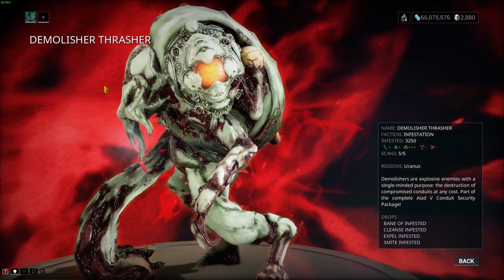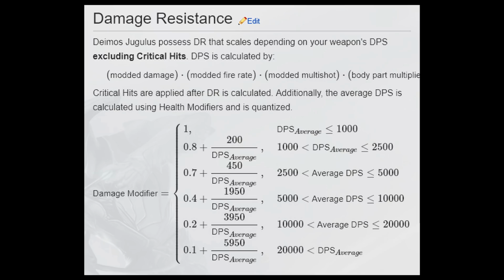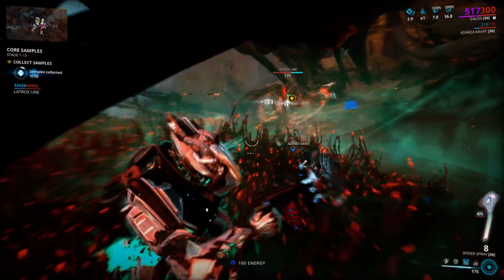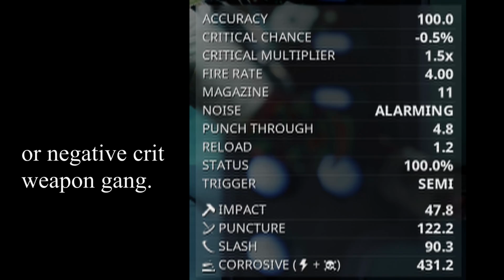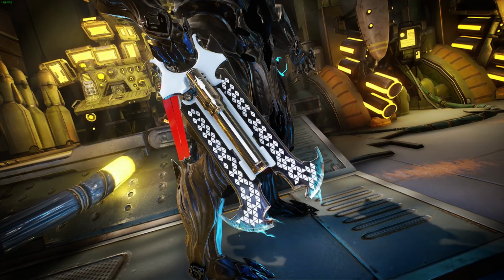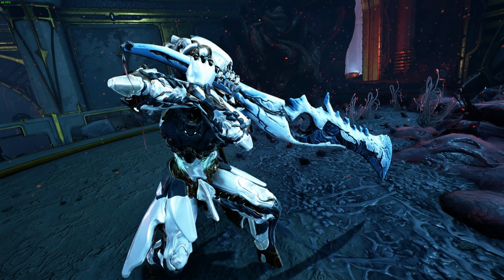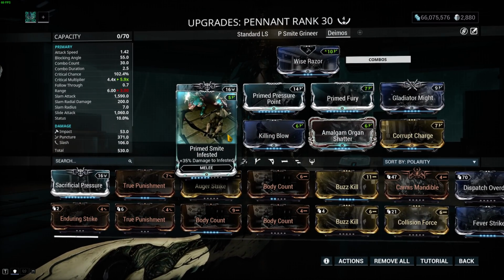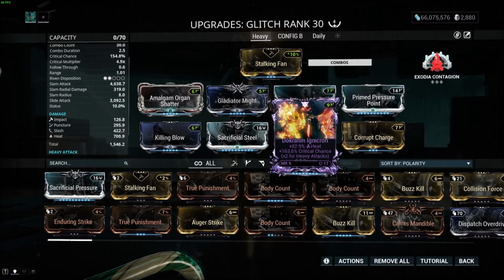HOW TO SHUT THIS GUY DOWN FOR GOOD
* * THANK YOU to all Patrons who make these videos possible! * *

Gain Access to the Private DISCORD Server ლ(⇀‿‿↼ლ)

- TIMESTAMPS -
0:00 Intro
0:38 Deimos Jugulus Overview
1:48 Why the Jugulus is "hard" to kill
2:22 How DR works on Jugulus
3:45 Banshee + Sonic Fracture / Kuva Kohm
4:12 Redeemer Prime
4:30 Pennant
4:57 GLITCH Zaw
5:19 Gaussette
5:59 Mesa
6:10 Protea
6:31 Summary